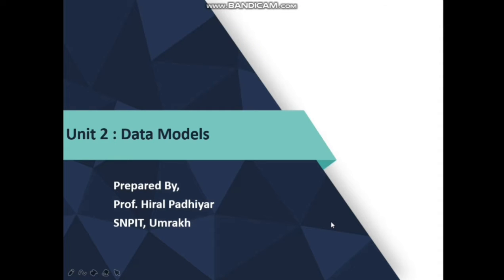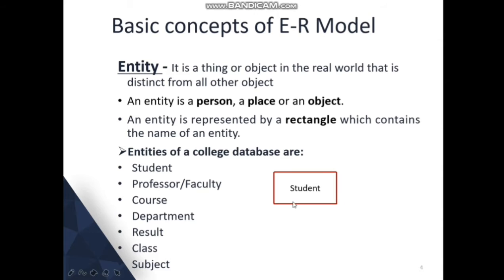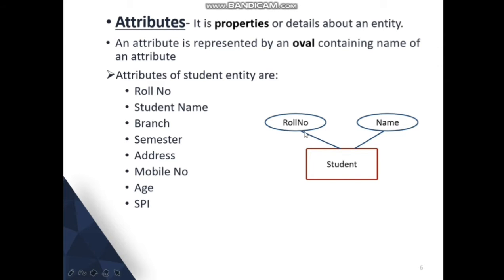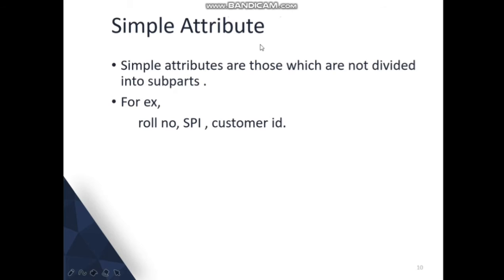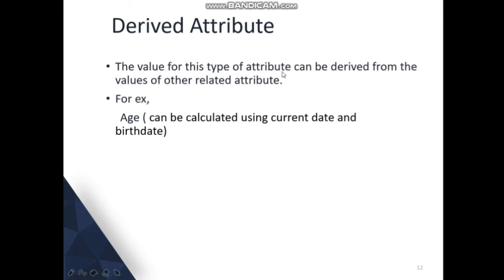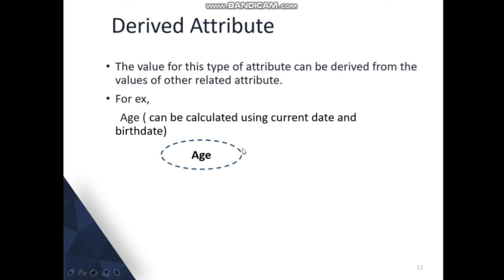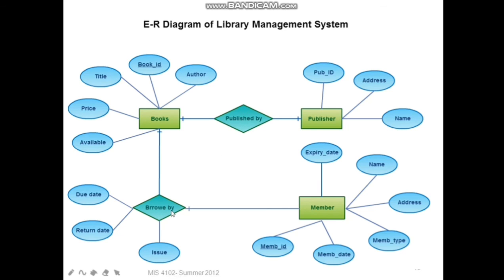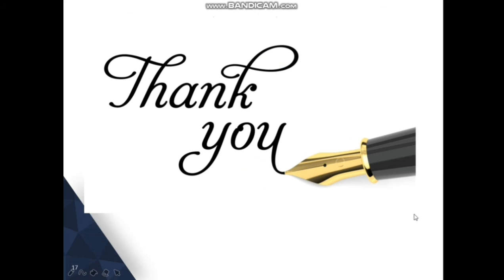Unit2 Data Model Part1